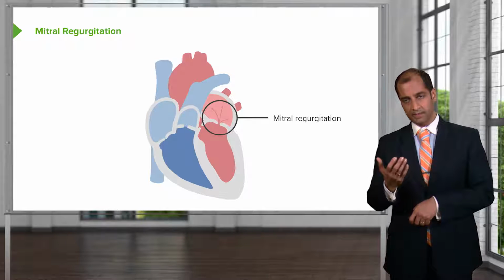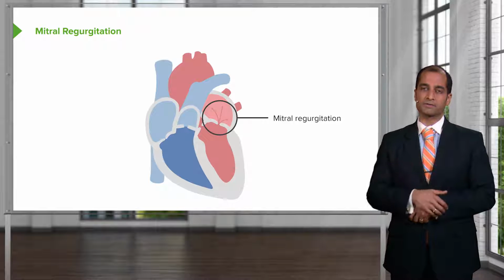regurgitare mitrala intro